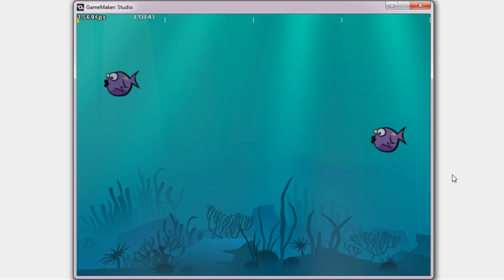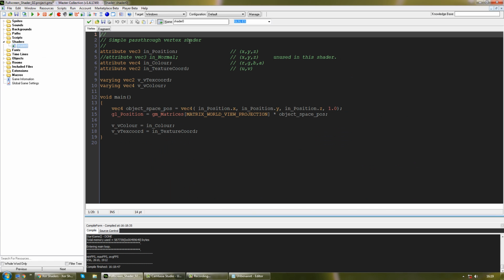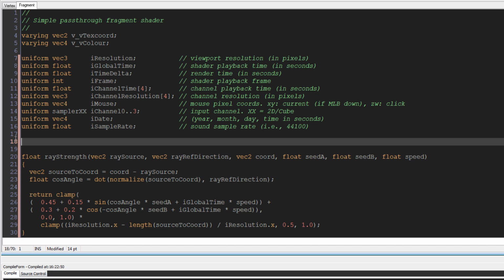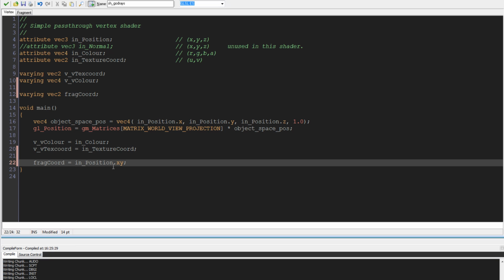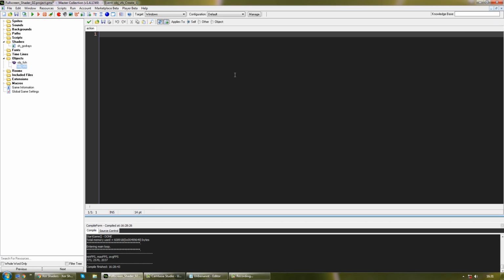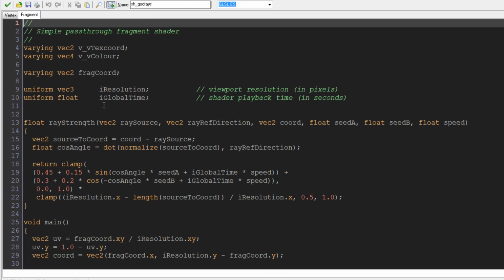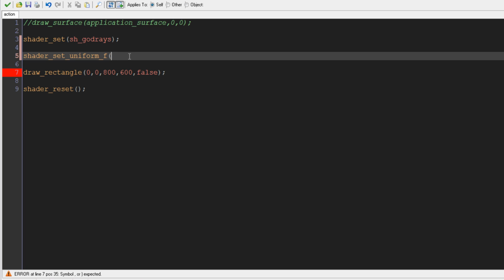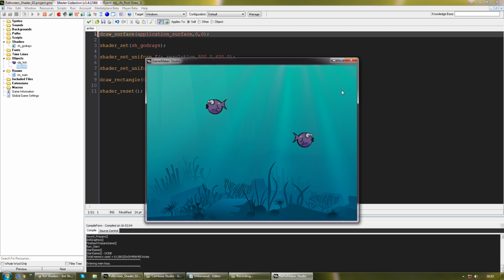Underwater Effect 1/2 - Godray Shader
In this two-part tutorial you'll learn how to use Shadertoy shaders in GameMaker.

In part one we adapt a godray shader to simulate light falling through the ocean surface.

In part two we'll then apply a wave distortion effect to the application surface.